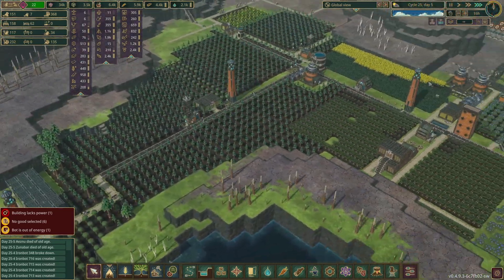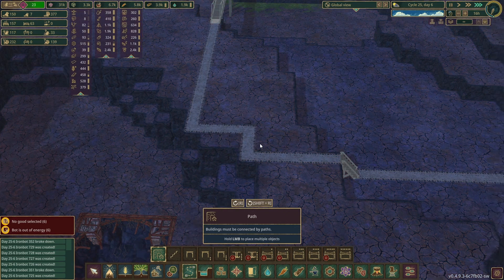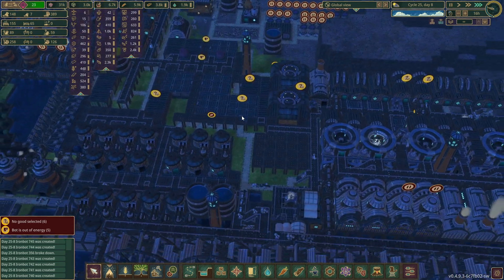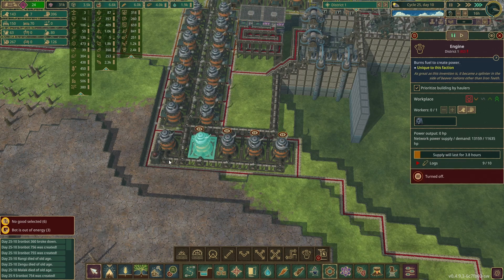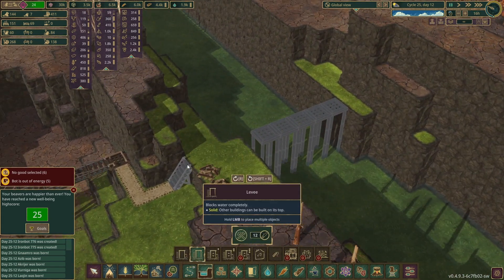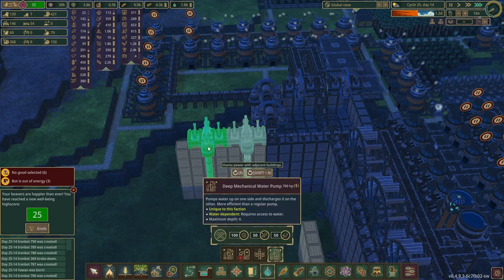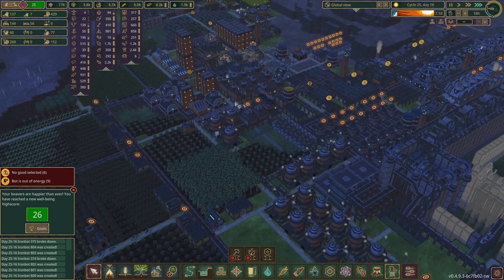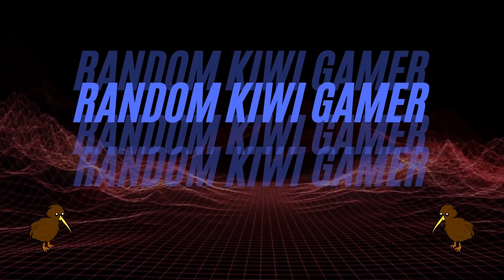Time For Beavertopia And I Got Just The Place | Timberborn Update 4 | 27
0:00 Intro
0:10 Timberborn
35:07 Outro

Beaver societies.

River control.

Lumberpunk.

Bots.
Supercharge your colony with mechanized beavers! Power them up, maintain them, and you'll get extra efficient workers for almost any job. They will literally move mountains for you thanks to their unique ability to put up land blocks.

Vertical architecture.

Wellbeing.

Map editor.

Kitten Fund :) To help raise our fostered feline friends